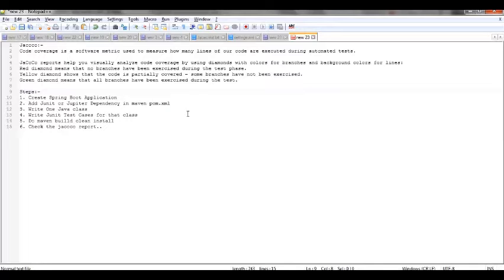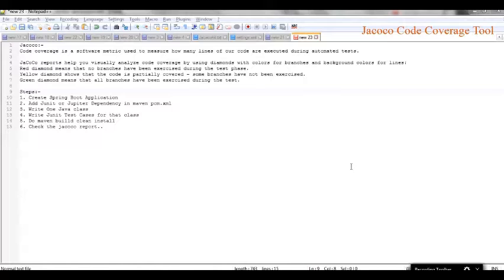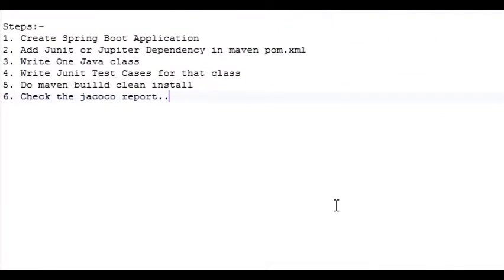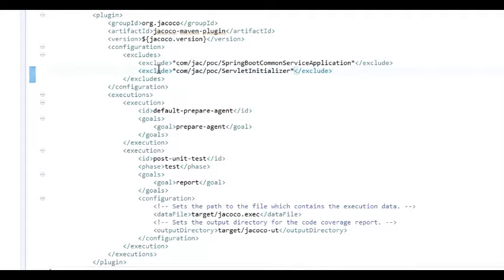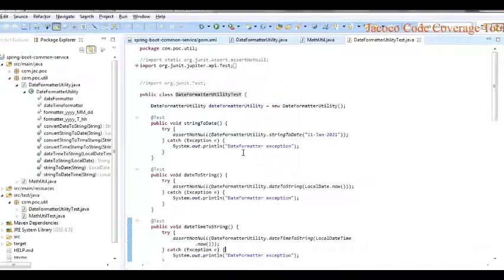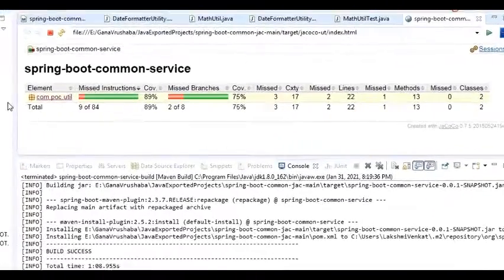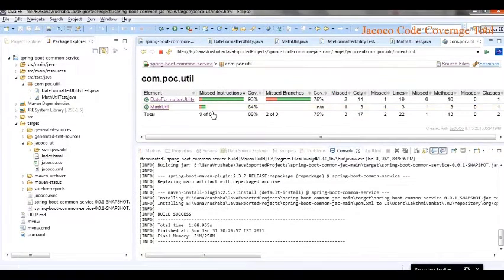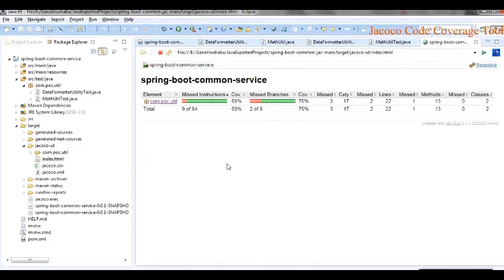Jacoco Code Coverage Tool Demo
Demo of Jacoco Code Coverage plugin for Spring Boot Application..